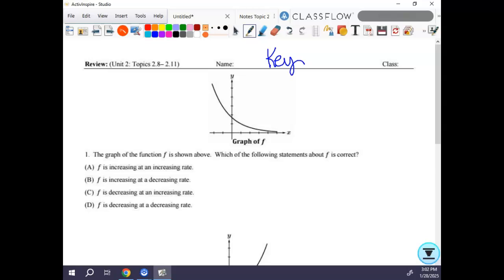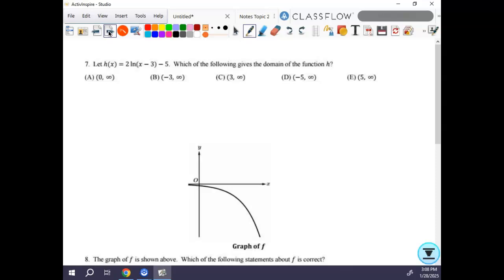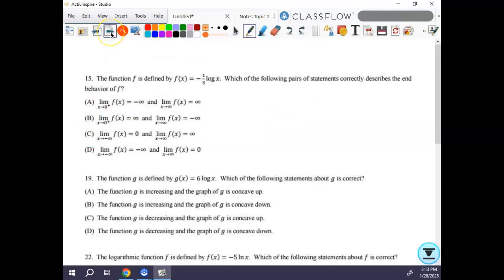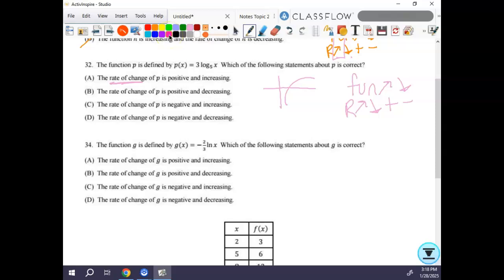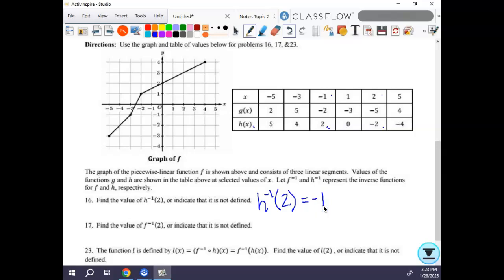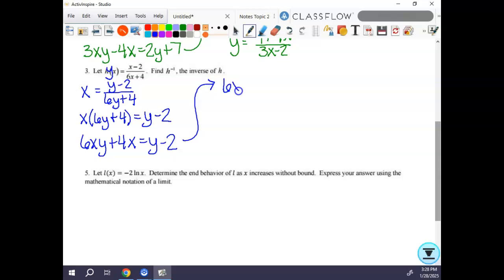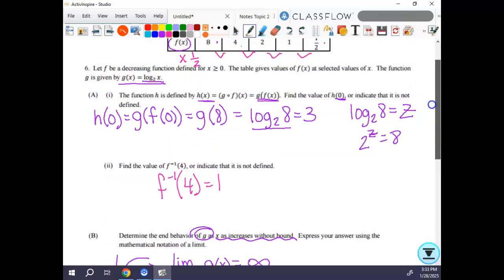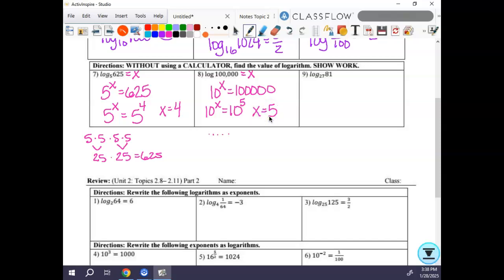Test Review 2.8-2.11 APPC2425